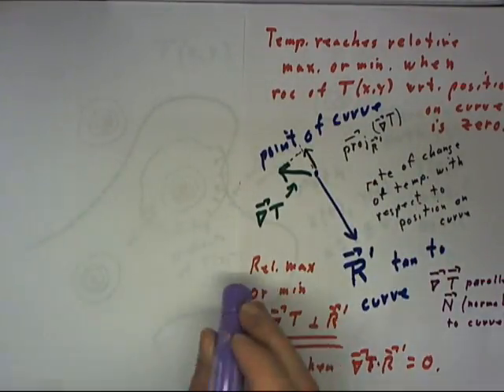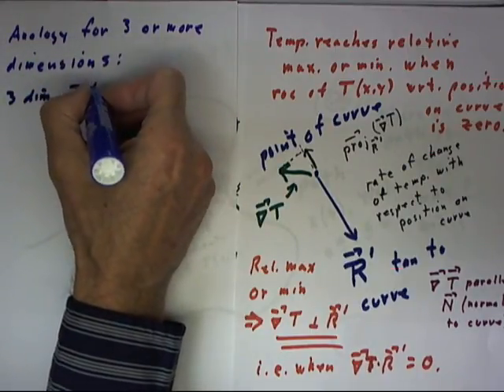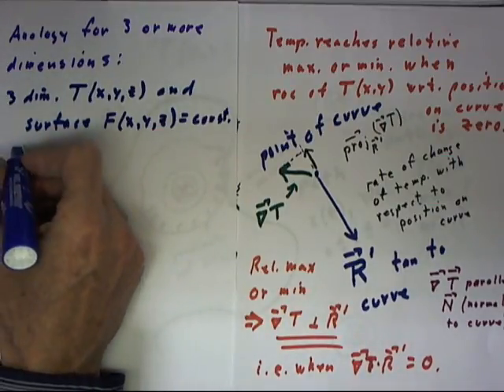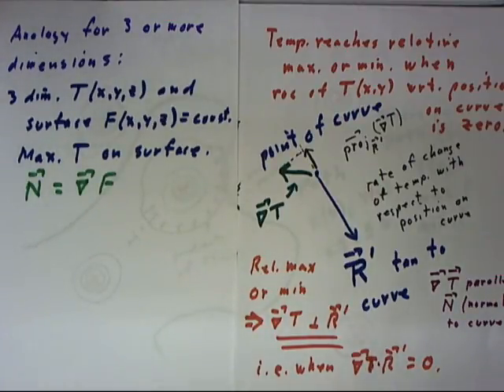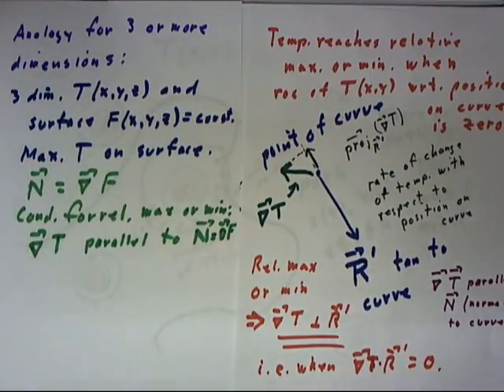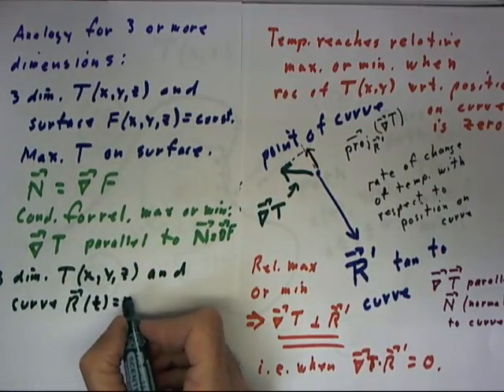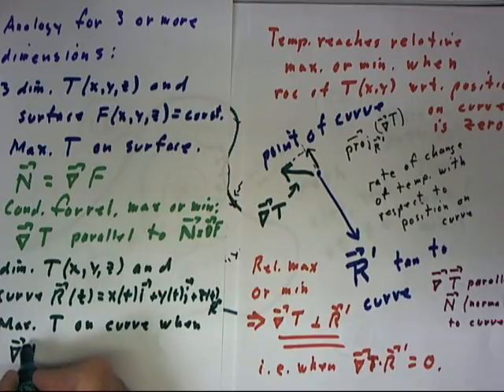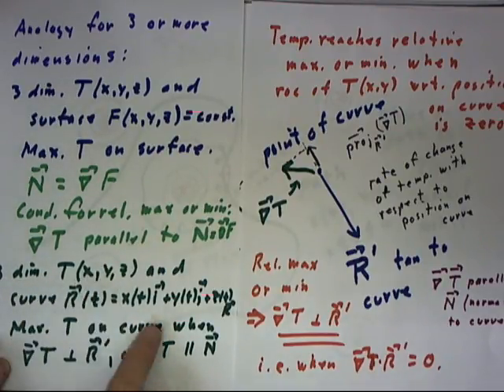multivar 11 87